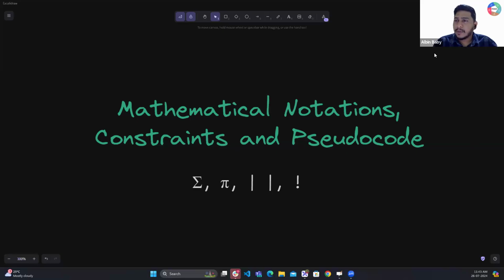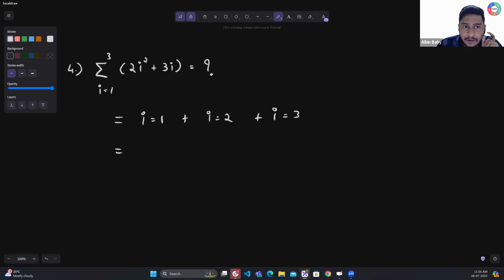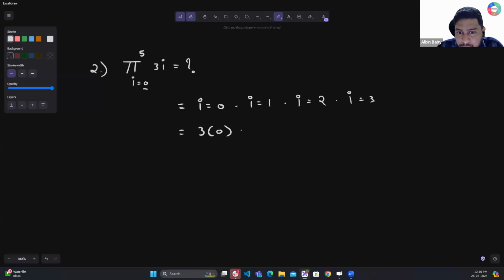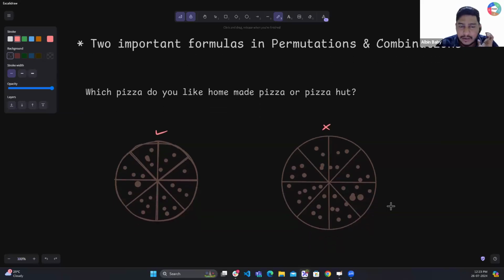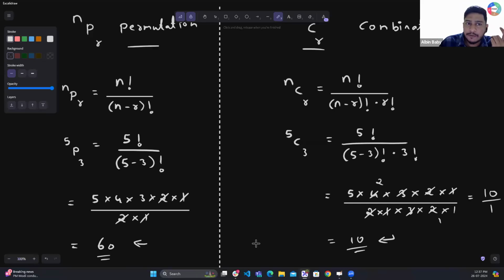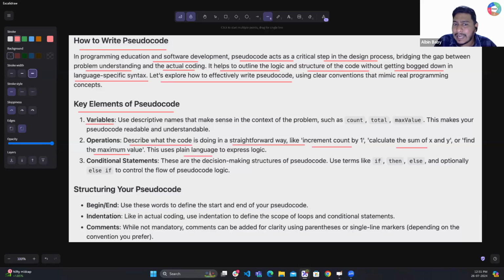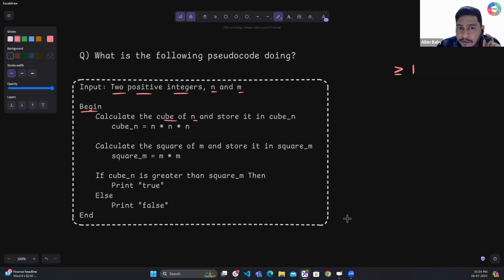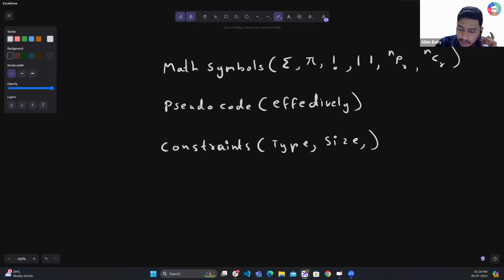mathematical notations constrainst pseudocode